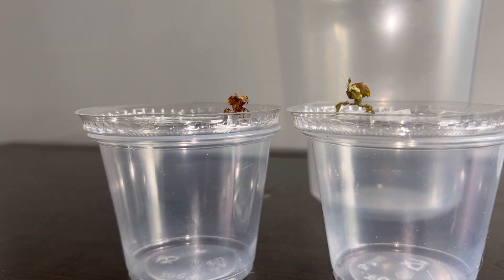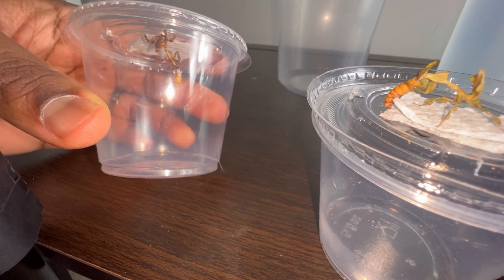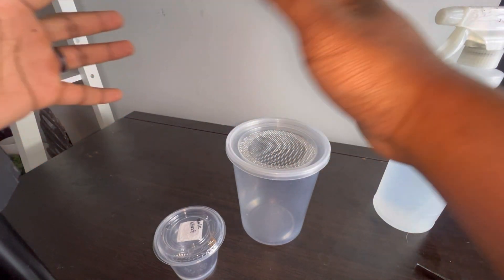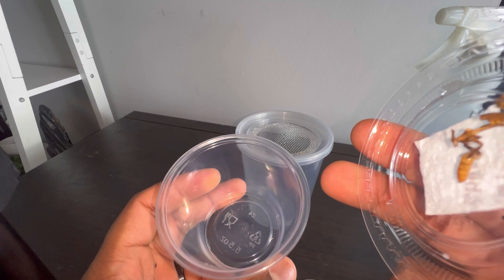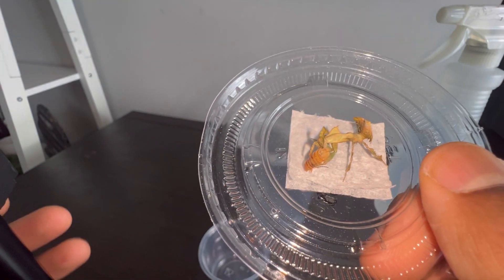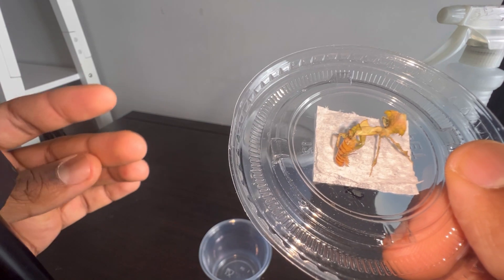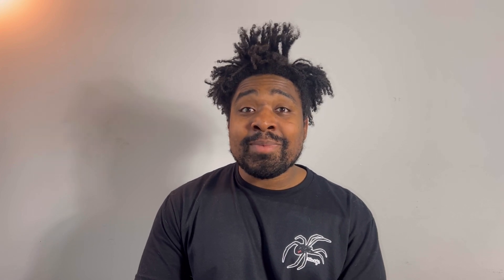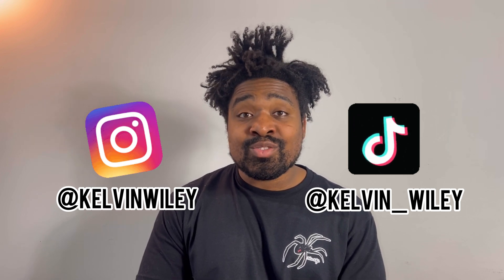How To Care For Mantis Nymphs!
In this video, we’ll dive into everything you need to know about caring for mantis nymphs! Whether you're a beginner or an experienced insect keeper, we’ll cover the essential tips and tricks to ensure your mantis nymphs grow healthy and strong. From setting up the enclosure, to what to  feed them, you’ll learn all the steps to provide the best care for your new insect pets.